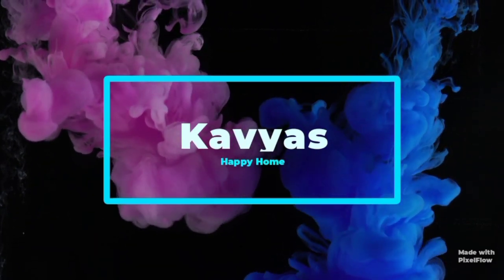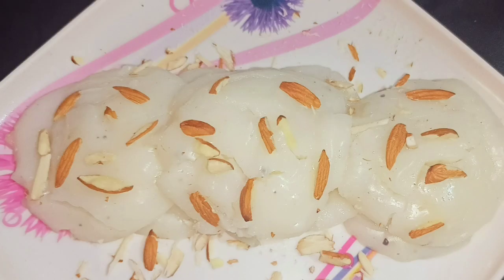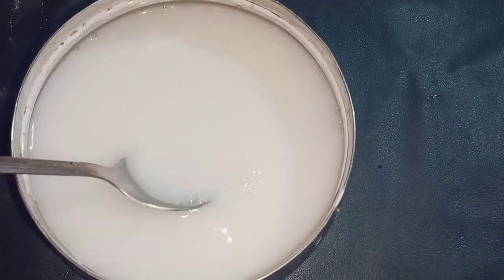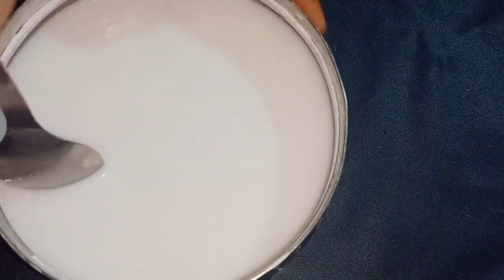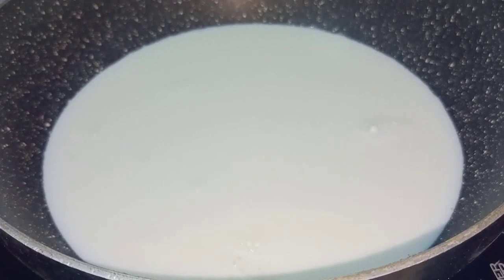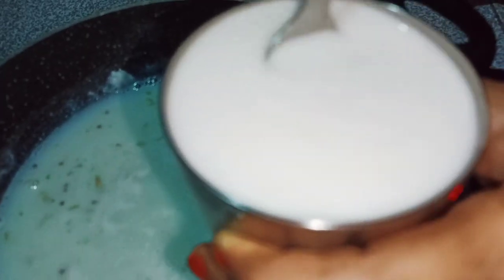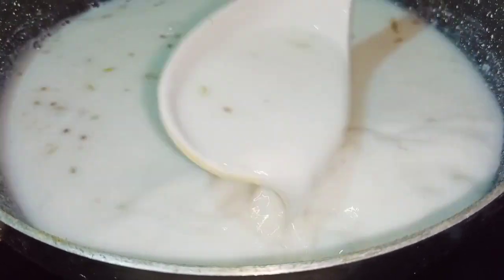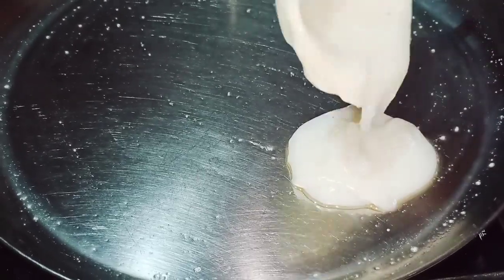అమ్మమ్మల కాలంనాటి వంట "పాల ముంజలు" | milk sweet | healthy sweet | traditional sweet | instant sweet